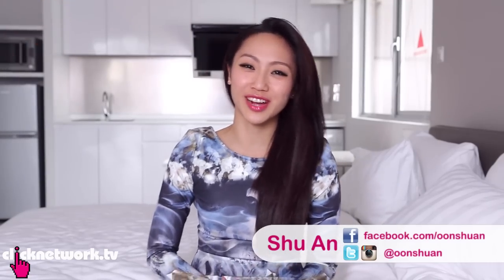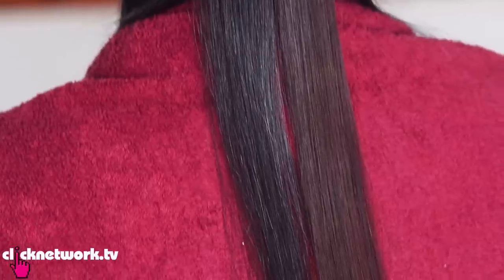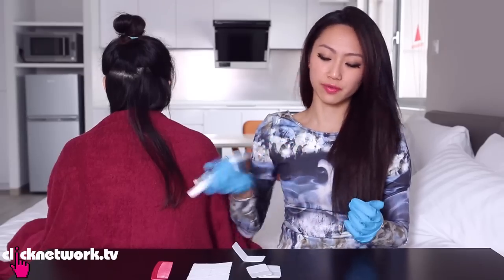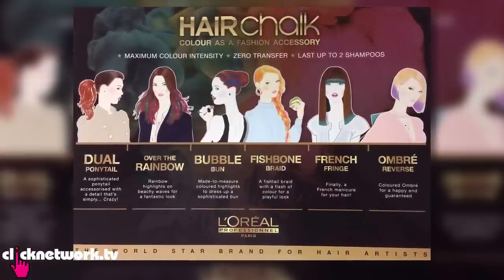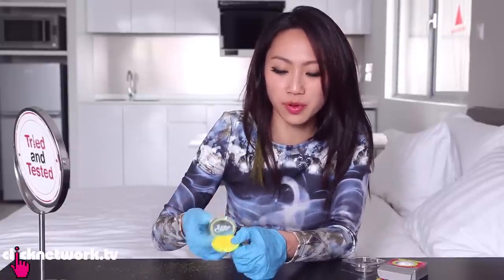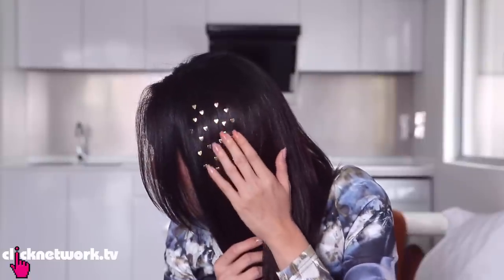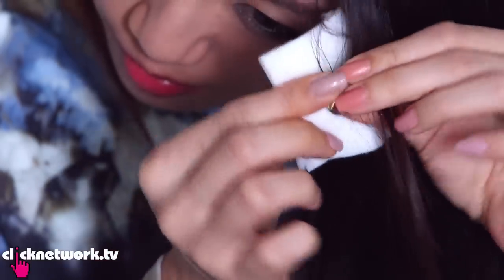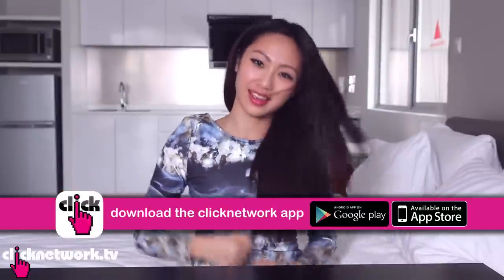Instant Hair Highlights - Tried and Tested: EP63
Shu An tries iron-on highlights, hair charms, and new kinds of hair chalk!